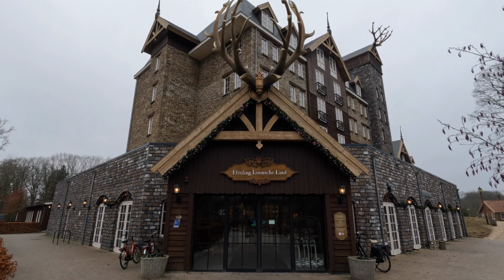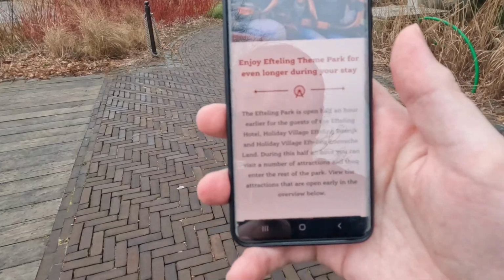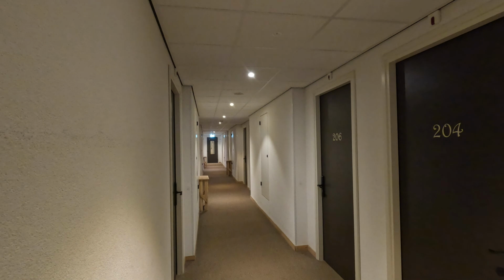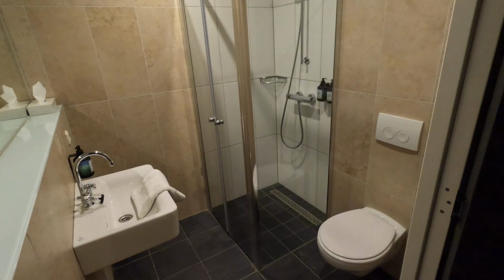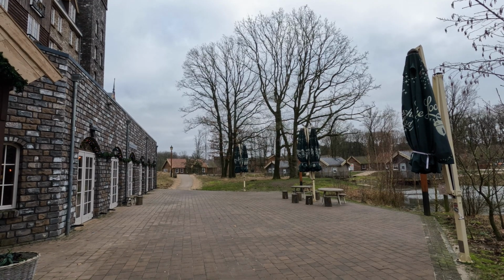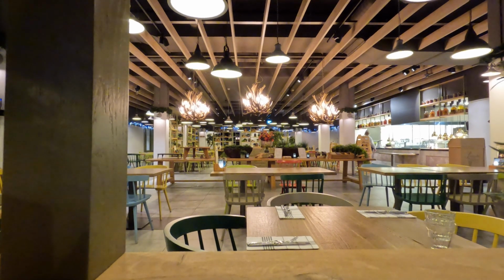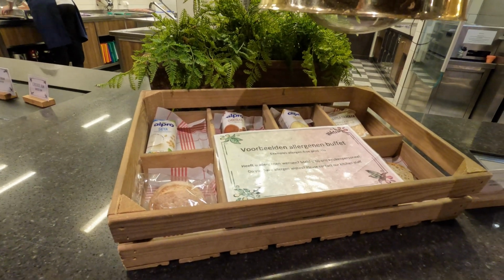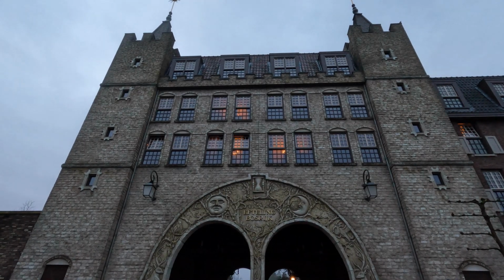Loonsche Land Hotel - Efteling | Round-Up Reviews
Holiday Village Efteling Loonsche Land's Hotel is one of four onsite accommodations at Efteling in The Netherlands. This Review will examine how good or bad the Loonsche Land Hotel is as Theme Park Hotel Accommodation. This in-depth video shows the Loonsche Land Hotel as well as the surrounding areas and perks of staying there as we help you make a decision on whether to stay on-site at Efteling.

This review features a Hotel Room Tour including the amenities and the prices. We'll also share some of our own experiences visiting the Efteling and staying on site, so you can get a real sense of what to expect. If you're looking for a great place to stay in Efteling, then you'll want to check out the Loonsche Land Hotel!

Any questions? If you liked the video, we appreciate any like or comment you provide us with! Many Thanks!